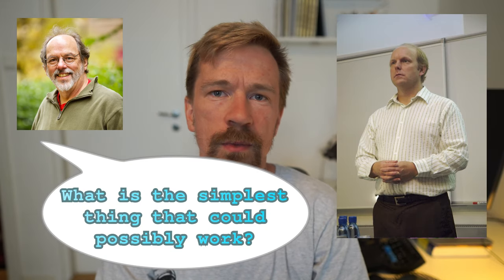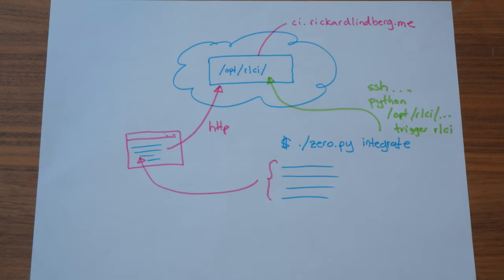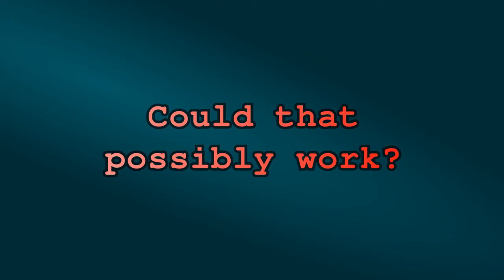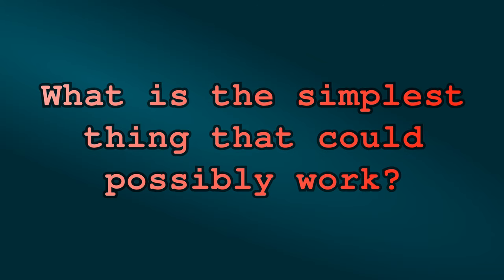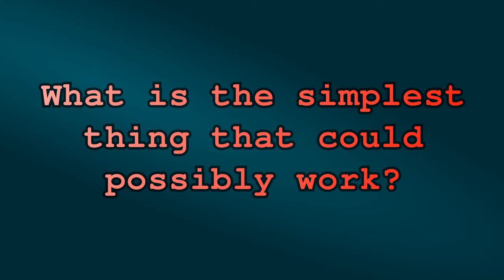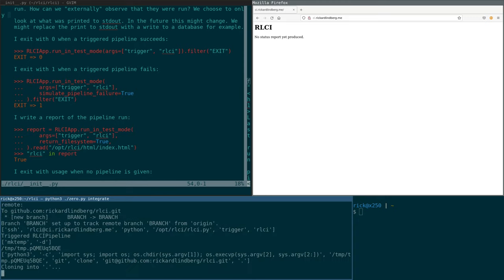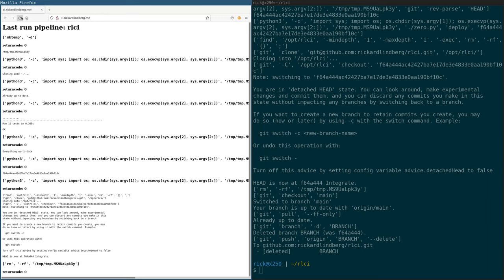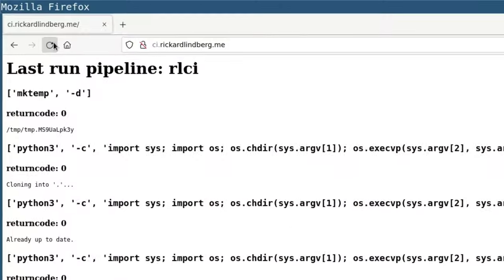I did the simplest thing that could possibly work. Here's what happened.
Sorry for the bad audio. I had my mic configured incorrectly.

The Simplest Thing that Could Possibly Work A Conversation with Ward Cunningham, Part V